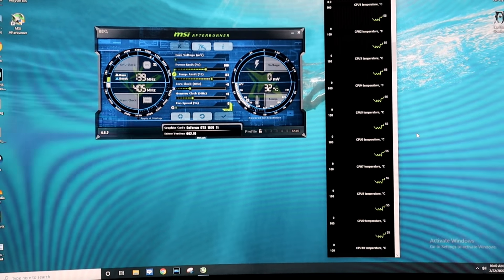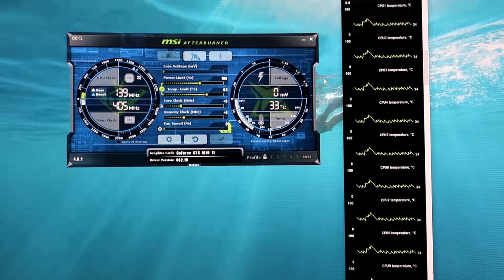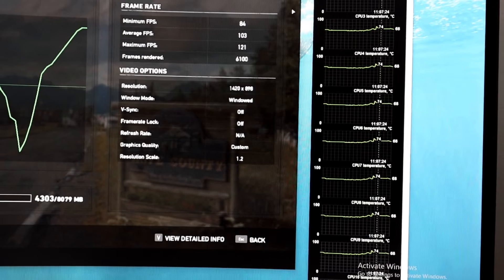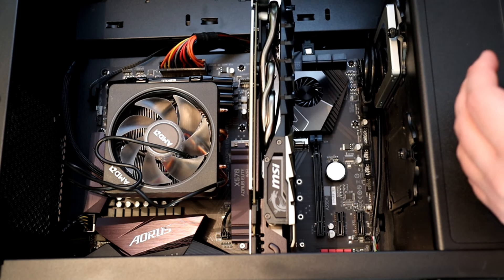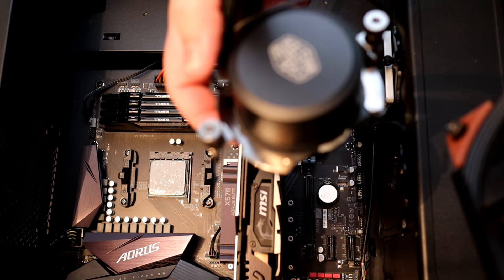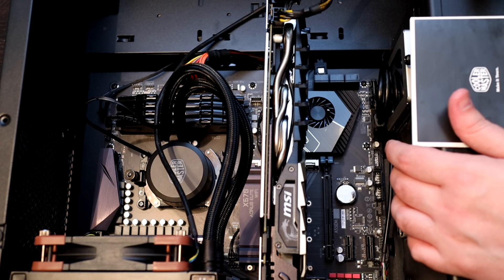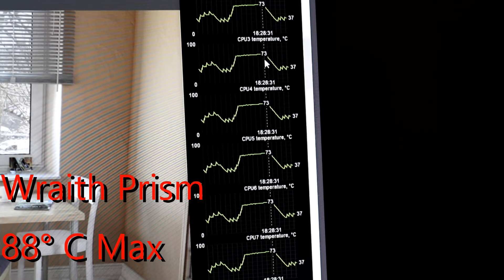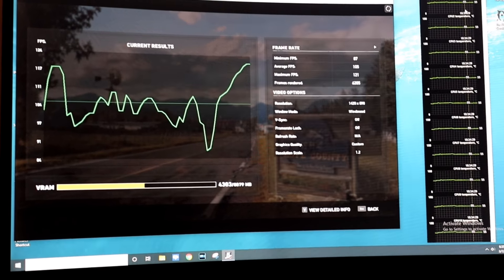Wraith Prism Cooler vs Cooler Master B120 AIO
Matty Ice tests the AMD Wraith Prism Cooler vs the Cooler Master B120 AIO on the Ryzen 7 3700X CPU. Which is better in performance? Will fan noise be a factor? The results are both surprising and interesting!